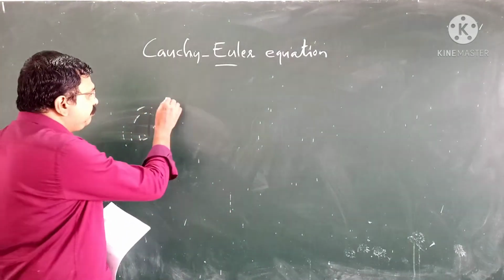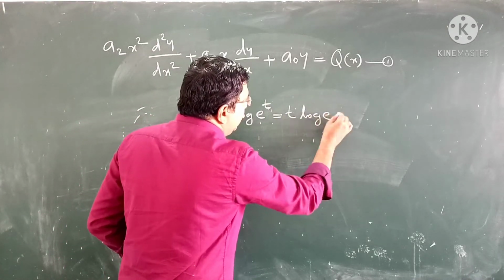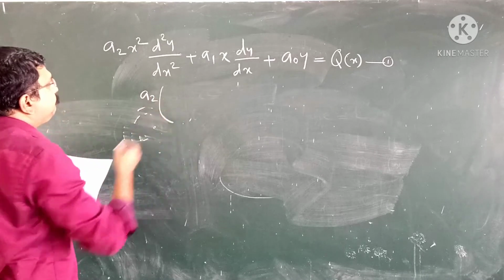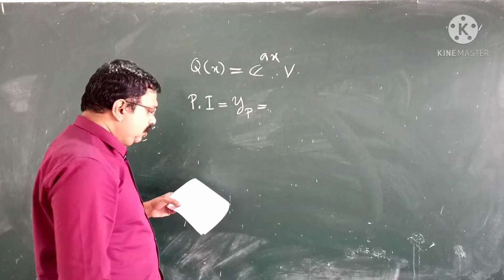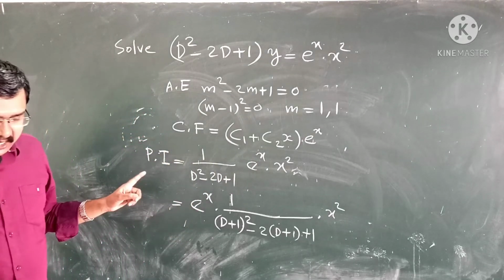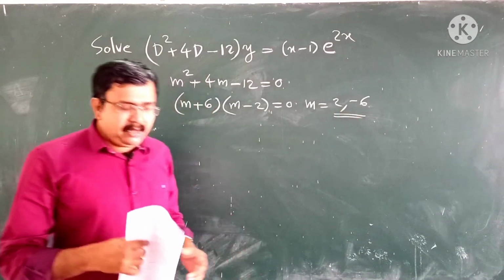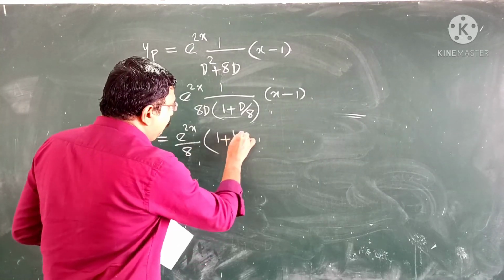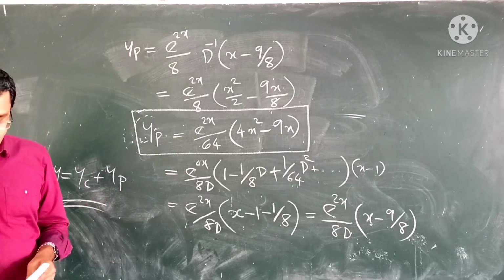The Cauchy-Euler Equation - Maths class by M A Shamnad